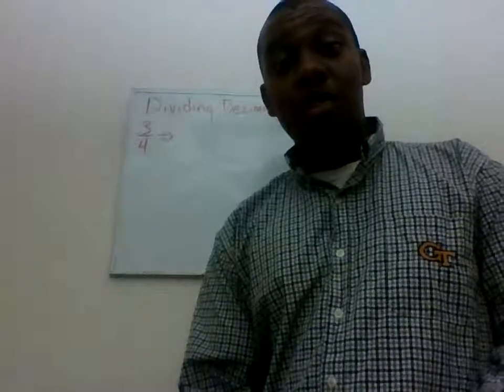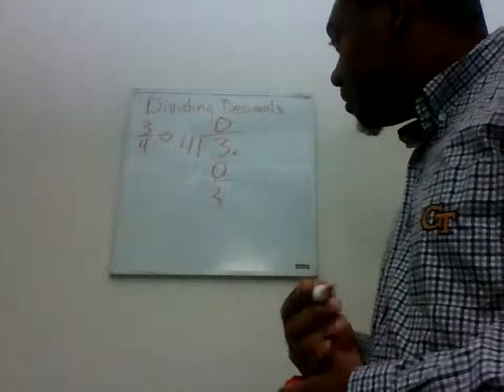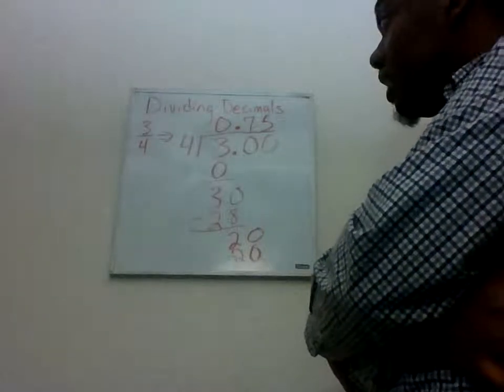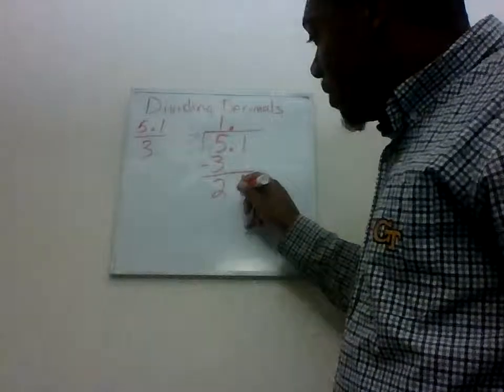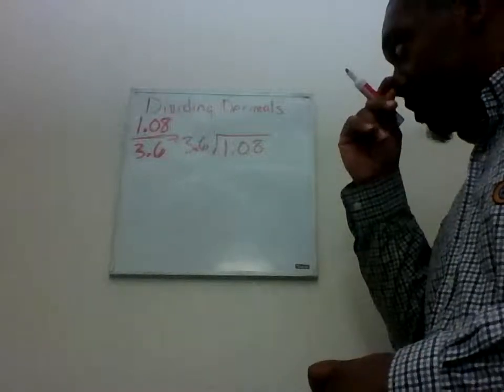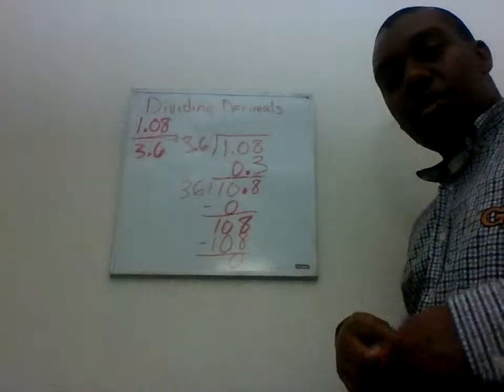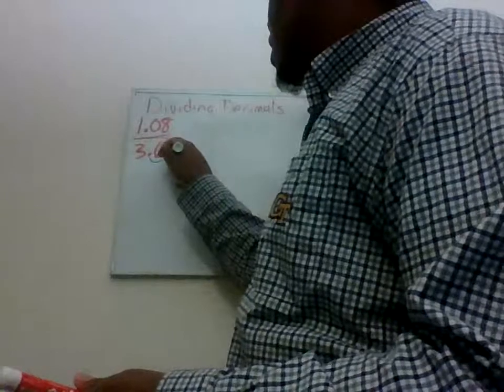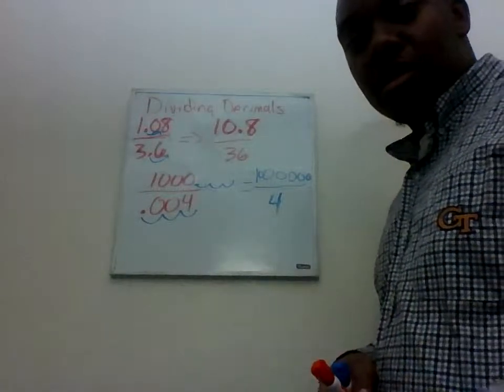Dividing with Decimals